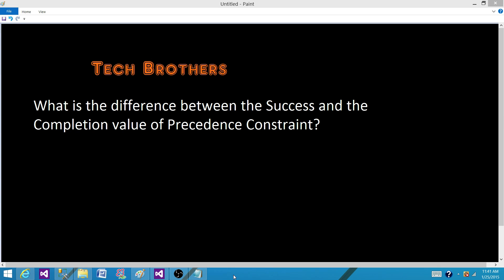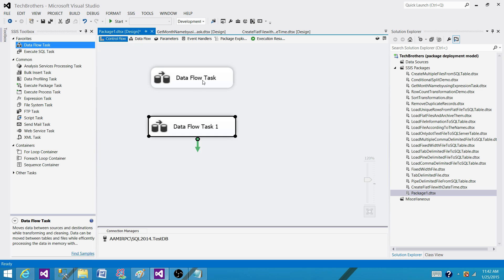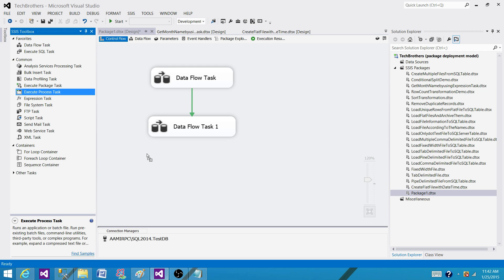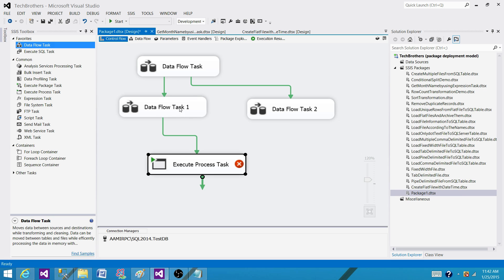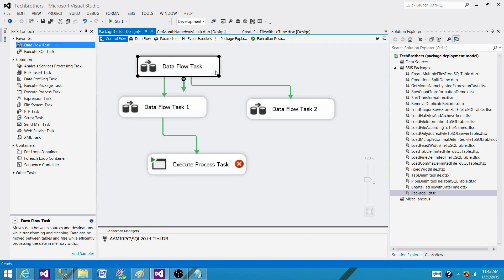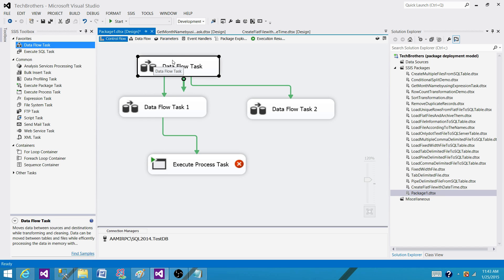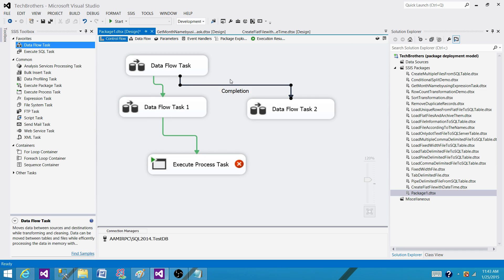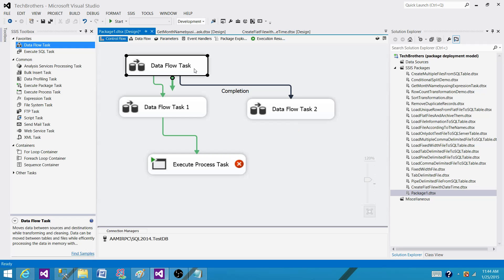Precedence Constraints SSIS Package - Difference b/w Success & Complete values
SQL Server Integration Services(SSIS) Interview Question "
What is the difference between the Success and the Completion value of Precedence Constraint?"

What are Precedence Constraints in SSIS Package
What is the difference between Success and Complete Precedence Constraints in SSIS Package